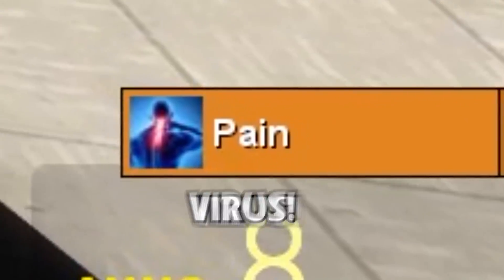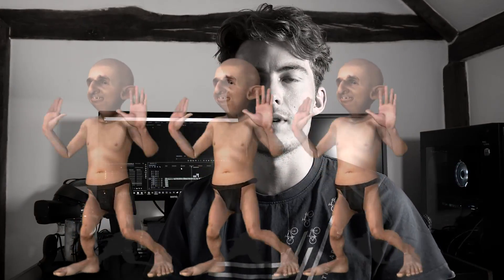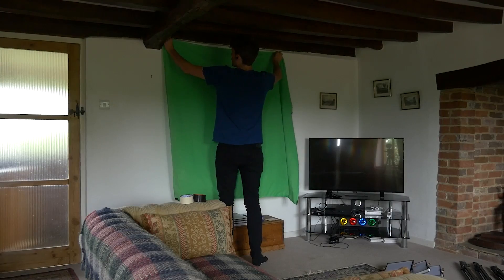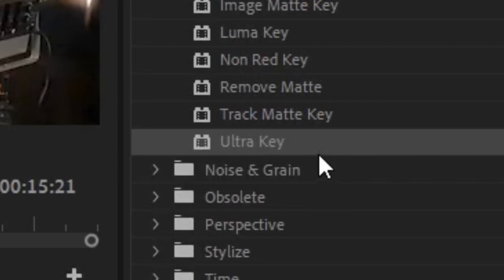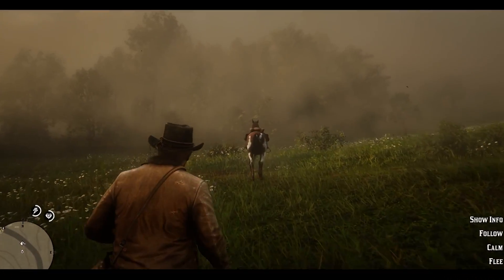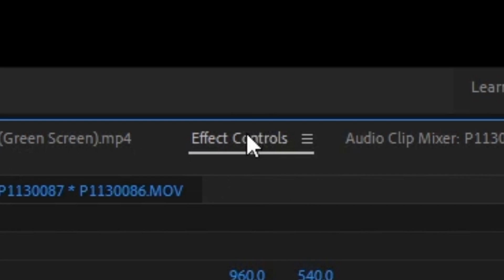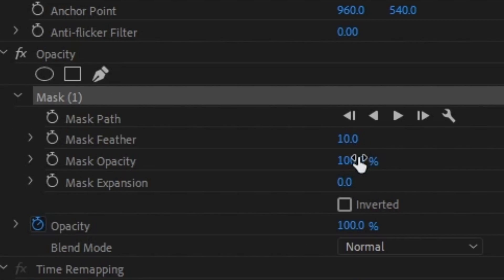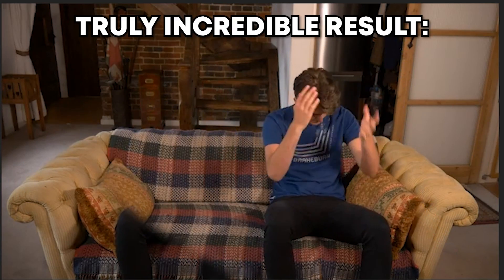How To Edit Screen Shake, Green Screen & Masking! (Premiere Pro)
Oh my, here we are... Another tutorial for you guys! This one includes Screen Shake, Green Screen and Masking. This is primarily a guide for beginners, but also for seasoned pros if you want to refine your editing skills.

Thank you guys so much for all your support, I love every single one of you!

Link to earthquake preset: It is indeed free. All you have to do is make an account to download

▼ MUSIC ▼